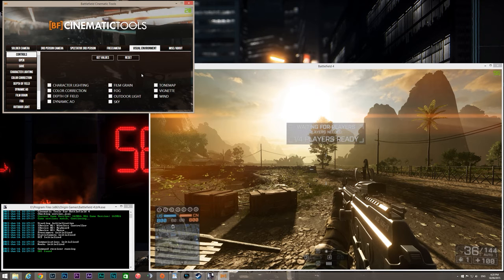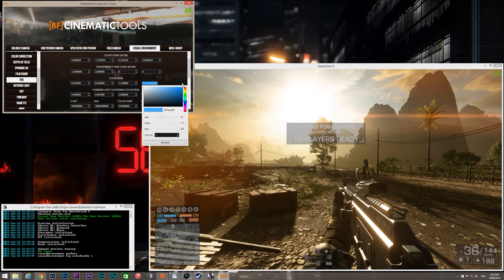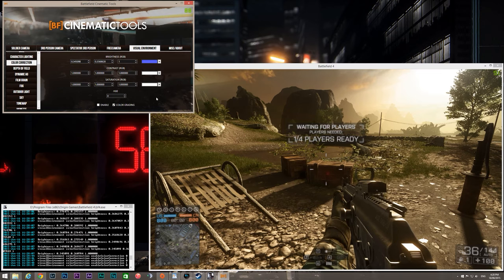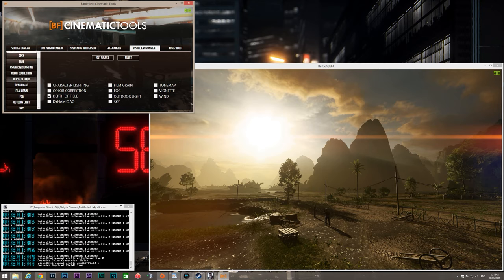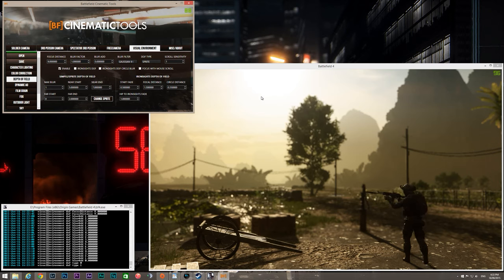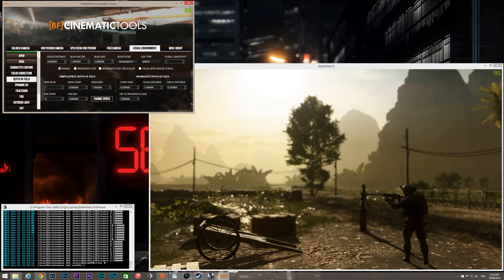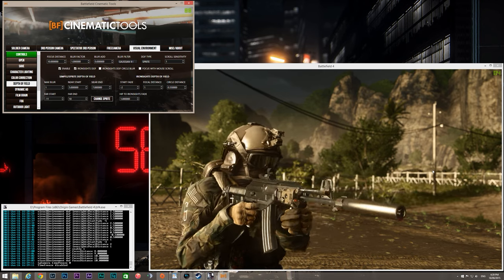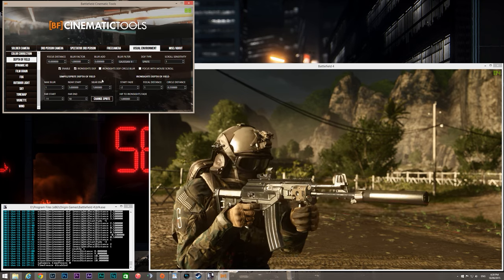BF Cinematic Tools Tutorial - Overview, CC, DoF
Envoronments -

Overview
Colour Correction